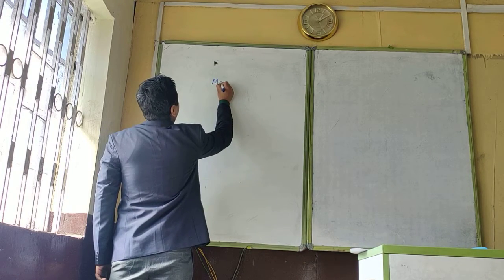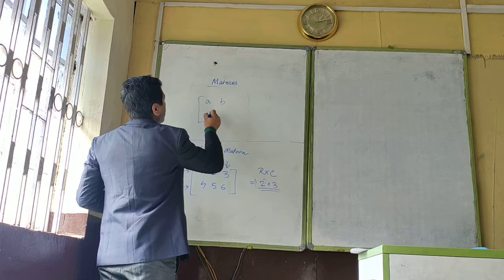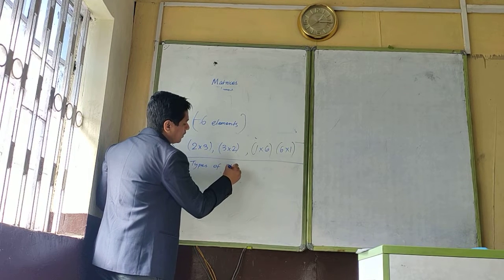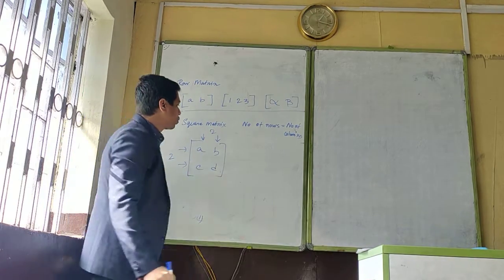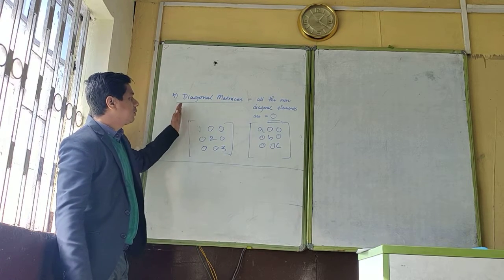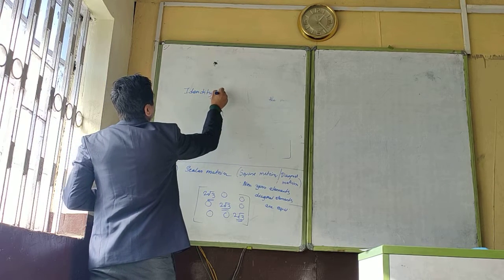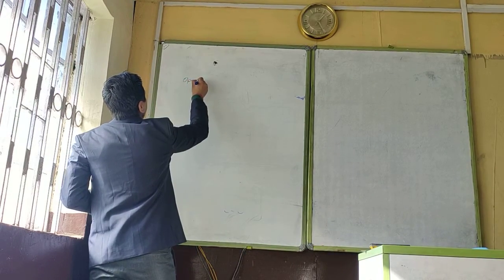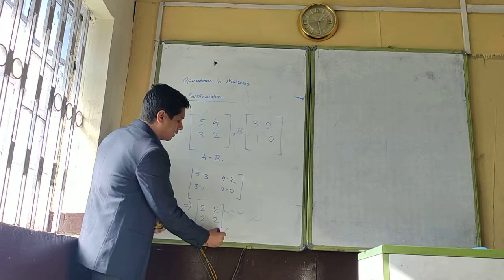Class 12 Matrices